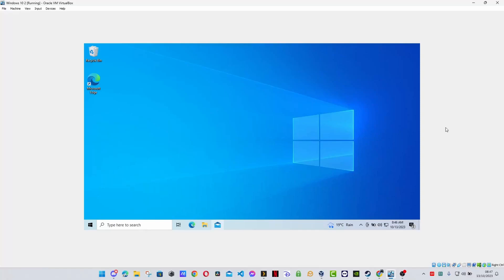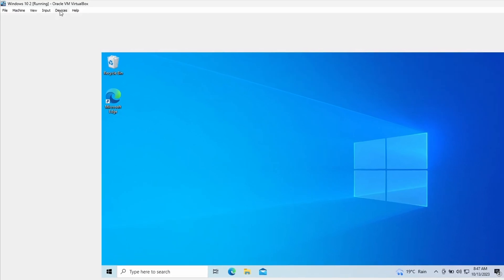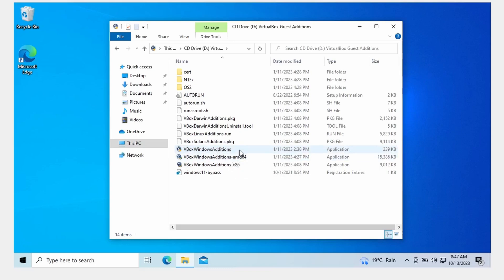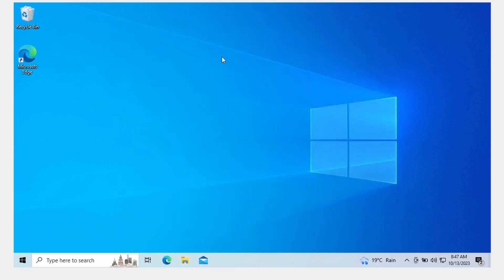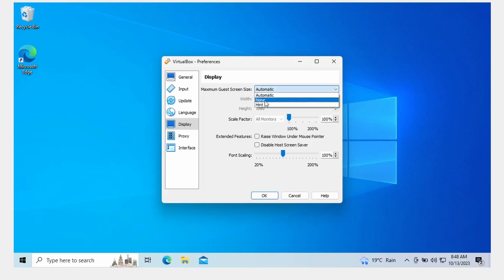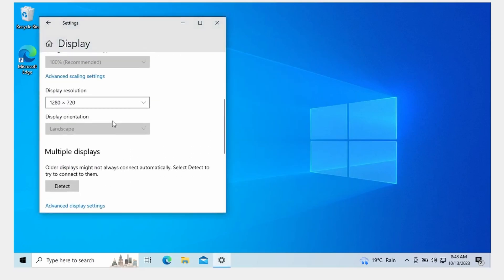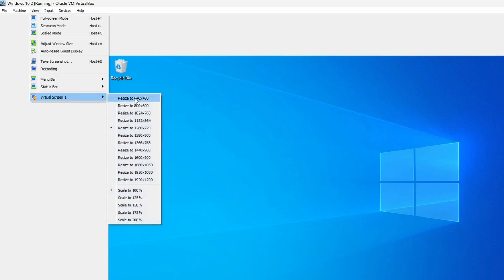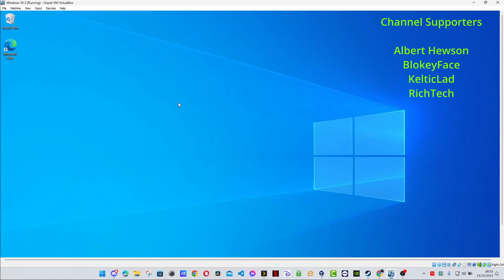How to Fix Screen Resolution in VirtualBox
In this video I show you how to fix screen Resolution Not being able to change.
We change the resolution in this example to 1920 x 1080p
I go through 3 different way how you might be able to solve your issue.